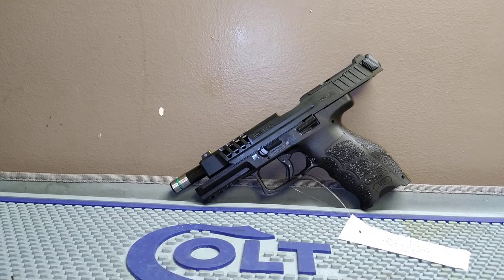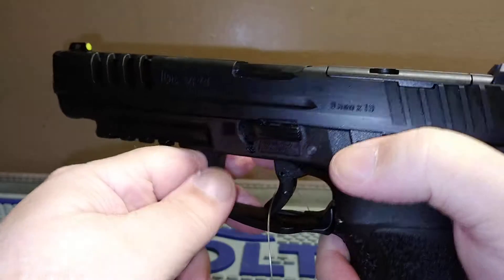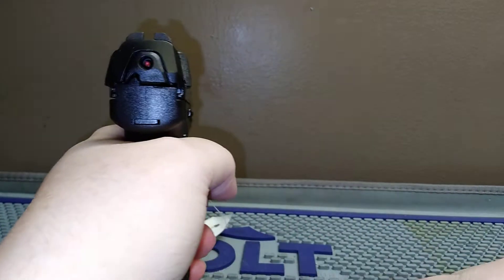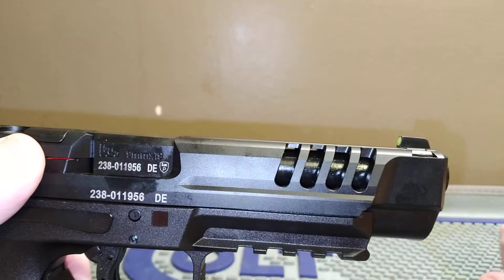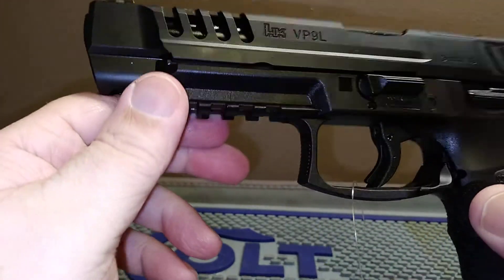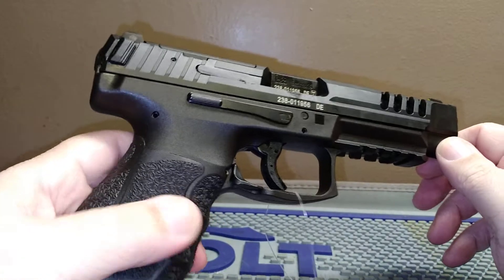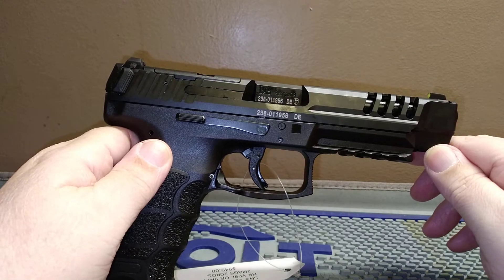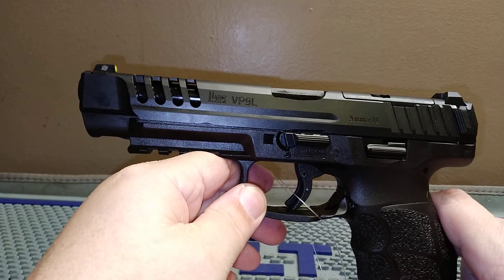H&K VP9L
tabletop